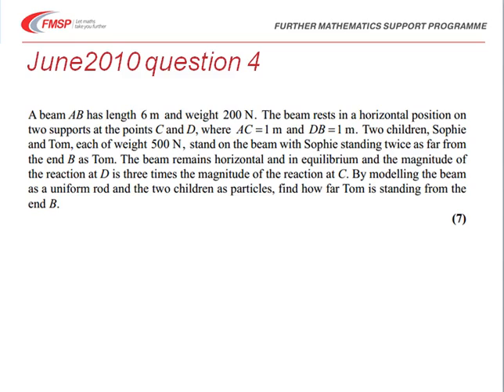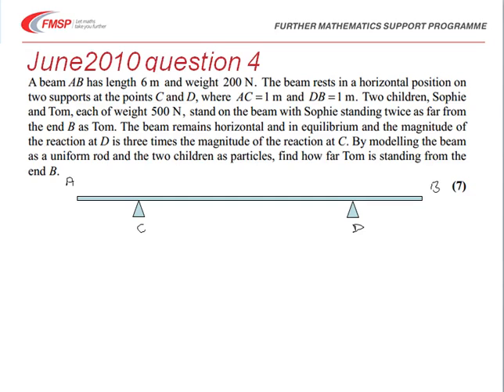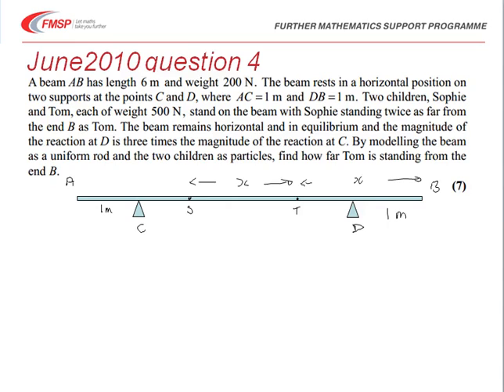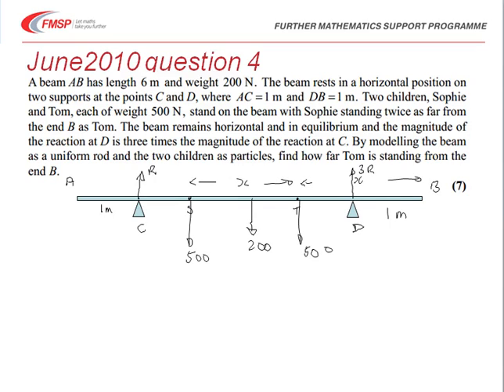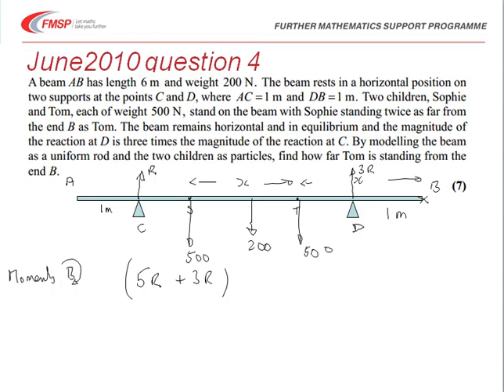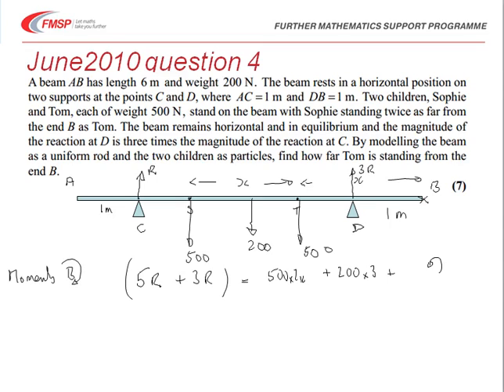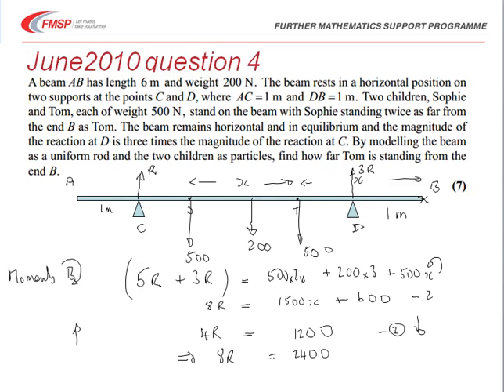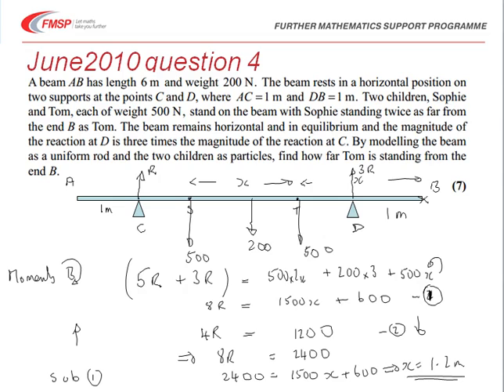FMSP Revision: Edexcel M1 June 2010 qn 4 - Moments